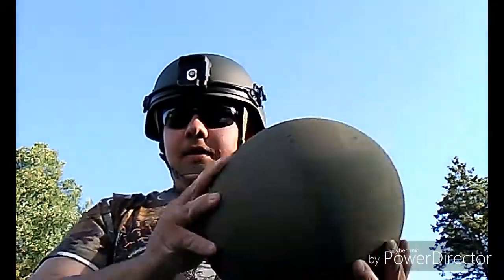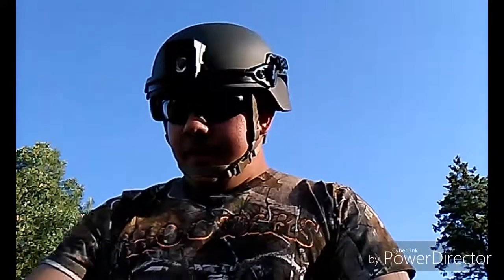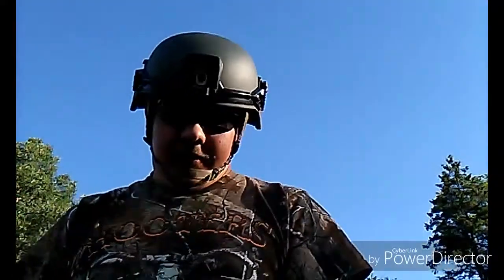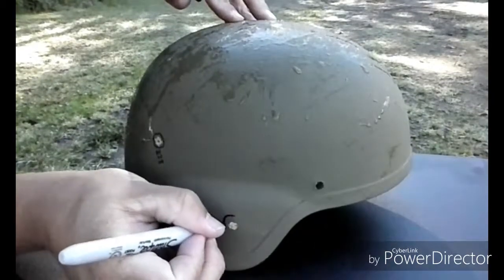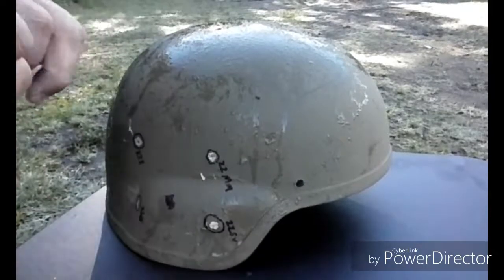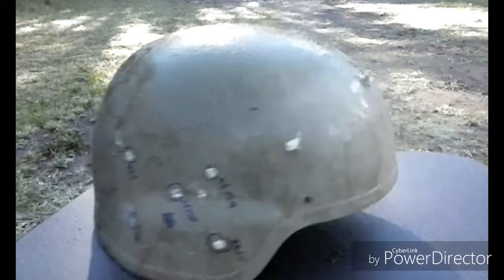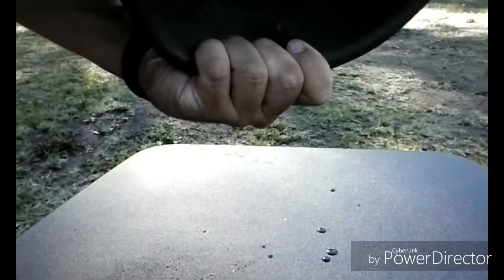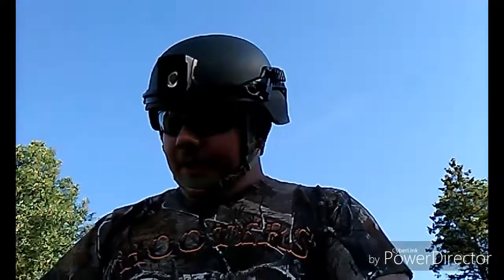Testing a Kevlar Helmet Part 1: Rimfire Cartridges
This is part 1 of the 3 part tesing I am doing on a Military Kevlar Helmet. Part 2 is going to be Centerfire Handguns and Part 3 is going to be Centerfire Rifles.

22s Used:
CCI 22 Short
CCI 22 Quiet
CCI 22 Standard Velocity
CCI 22 Mini Mag
CCI Copper 22
Aguila 22 Magnum

Special Thanks to:
Green Mountain Sporting Goods
Big D's Baitshop
NEK Decals